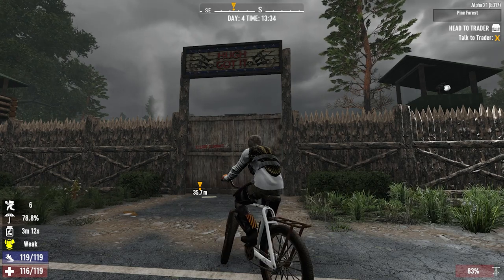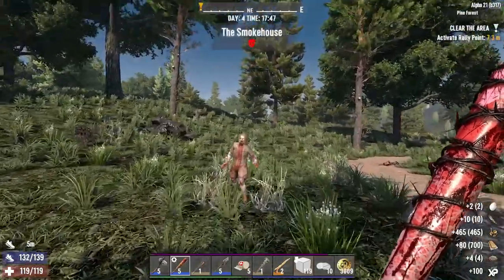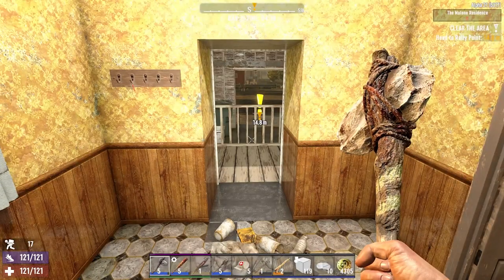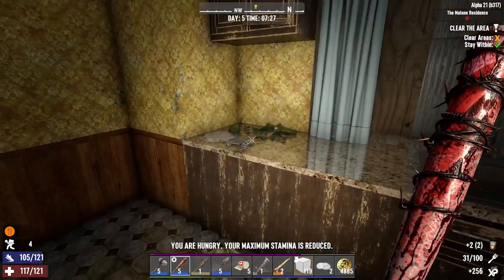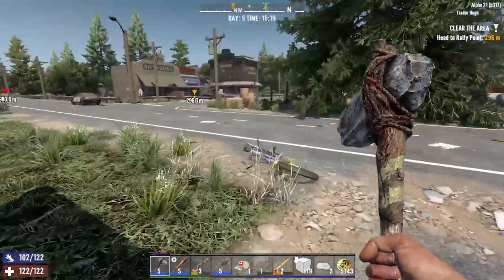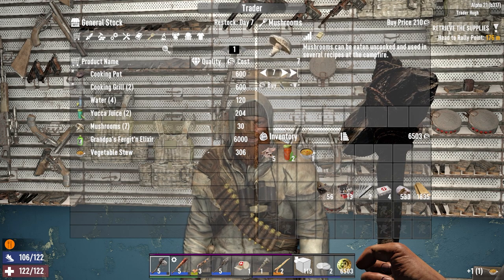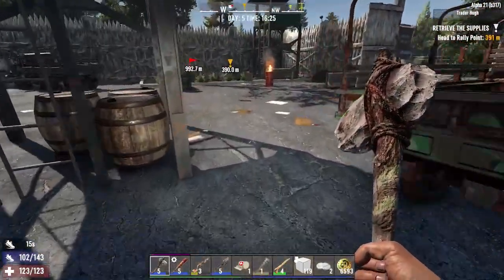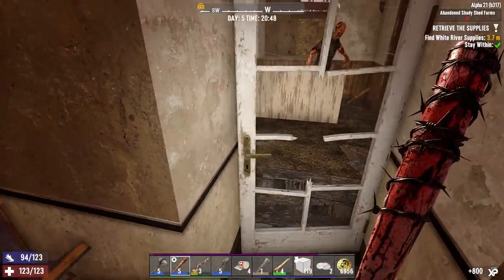Hugh Got It! | 7 Days To Die Alpha 21 - Episode 03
0:00:00 Trader Hugh
0:08:34 Tier 1 - Clear Zombies | The Smokehouse
0:13:30 Quest Reward, New quest and night looting
0:17:04 Cooking pot and more books
0:20:51 Tier 1 - Clear Zombies | The Malone Residence
0:30:01 Quest Reward, New Quest
0:32:13 Tier 1 - Clear Zombies | Pass-N-Gas Store #03
0:38:25 Quest Reward, New Quest
0:40:19 Tier 1 - Fetch | The Malone Residence
0:46:35 Quest Reward, New Quest
0:47:52 Tier 1 - Fetch | The Williams Residence
0:53:43 Quest Reward, New Quest
0:54:24 Tier 1 - Fetch | Abandonded Shady Shed Farms
0:58:34 Outro

You can support me in the following ways